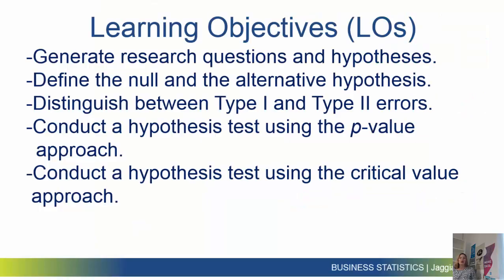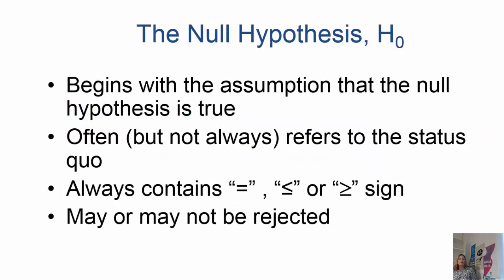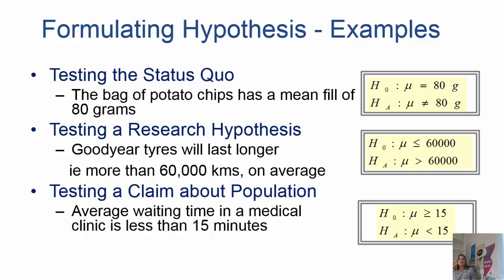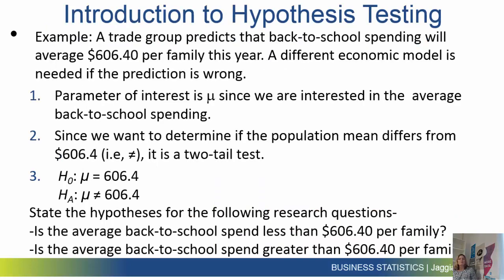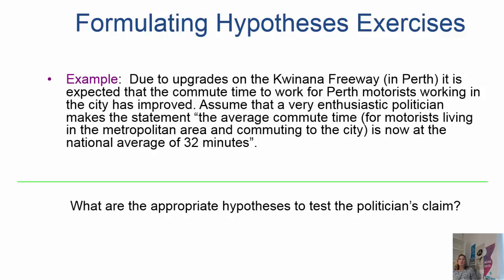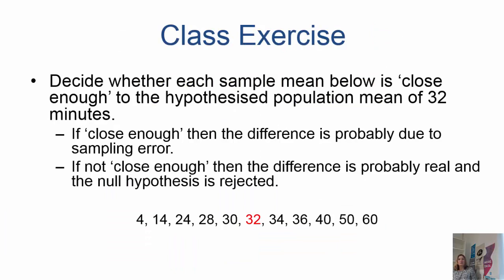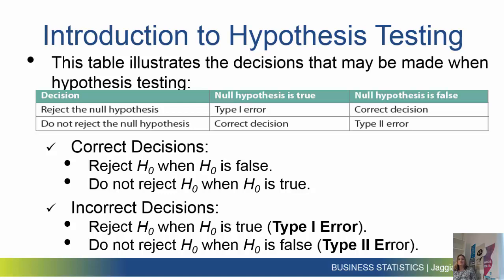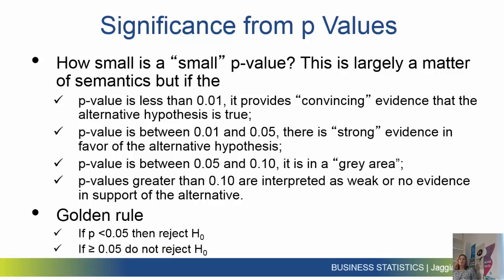hypothesis testing one sample tests_topic6.1a